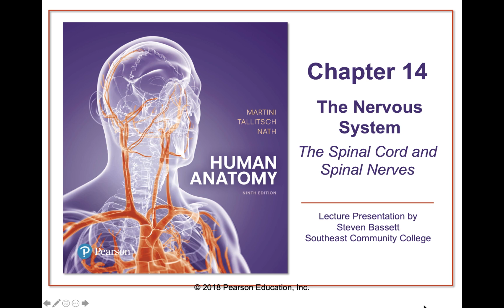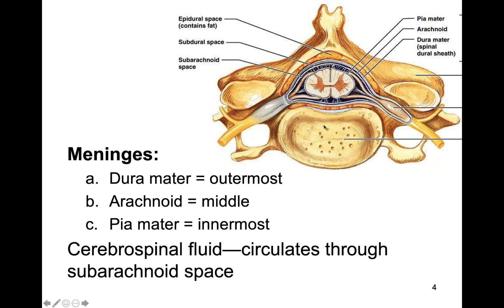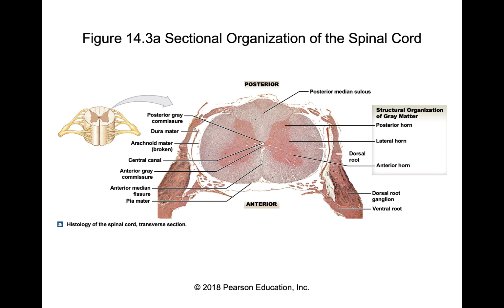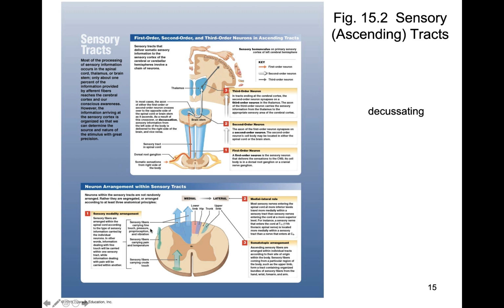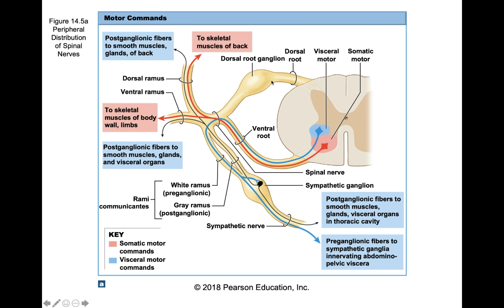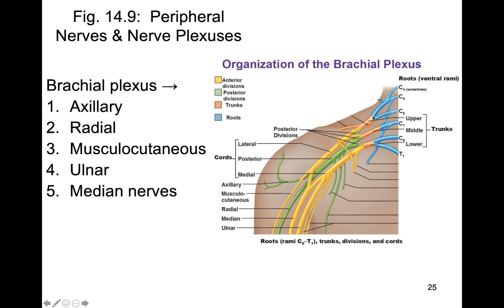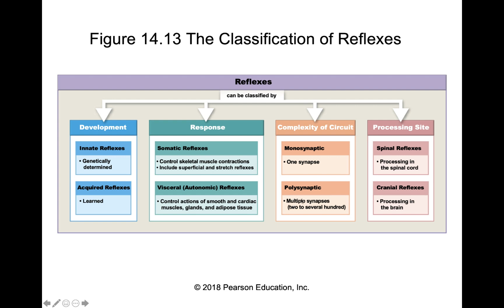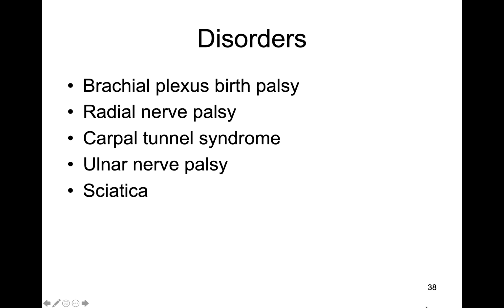Spinal cord lecture Ch. 14